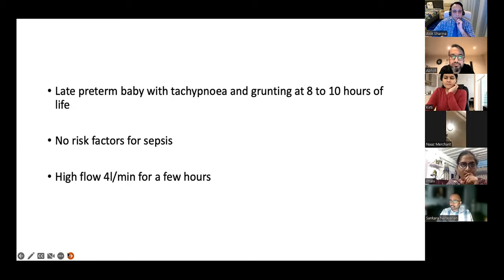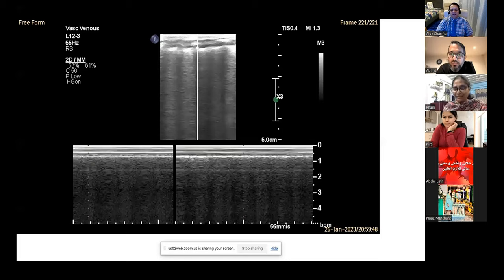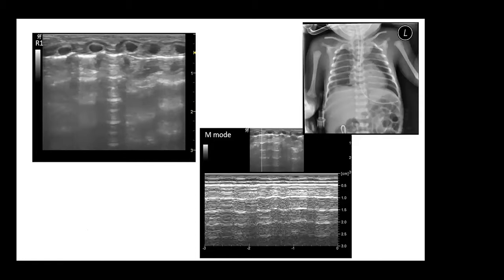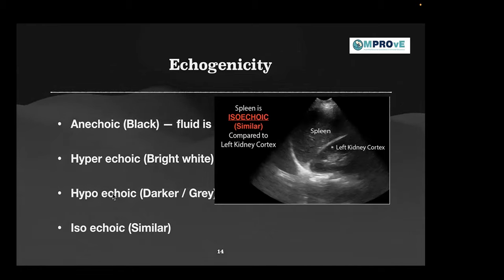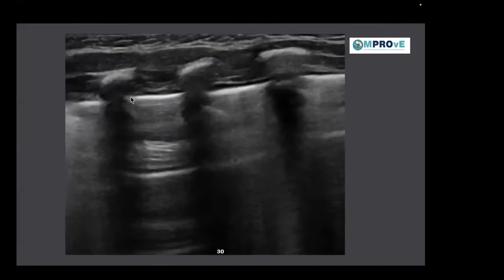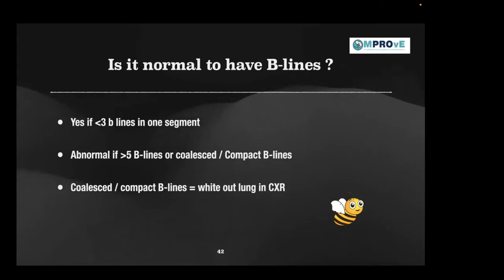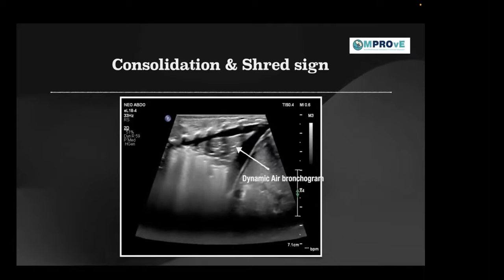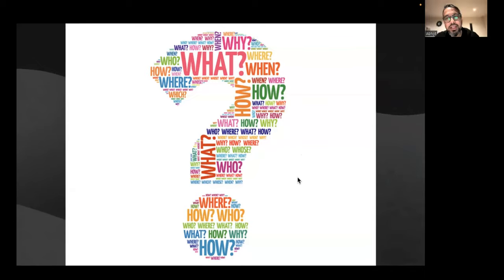Lecture 4-Neonatal Lung Ultrasound -The Normal Lung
Please note none of the content nor music is monetised and is kept ad-free. Some videos use copyrighted music monetised by the music composer or company providing the track. We want to acknowledge for allowing us to use their copyright-free music.